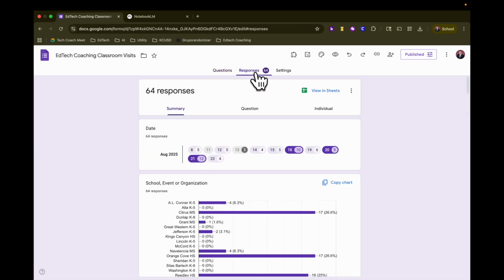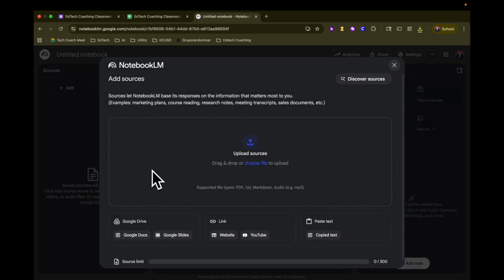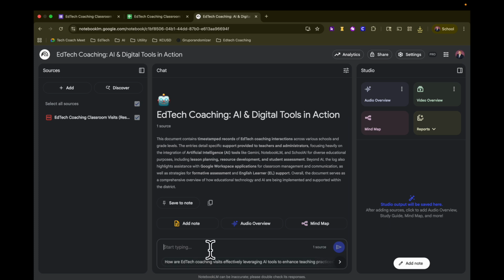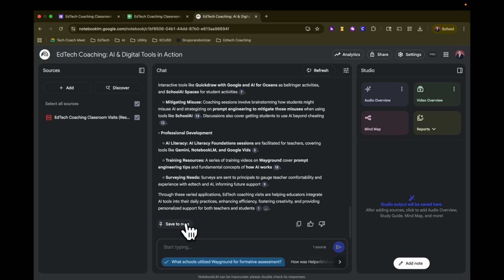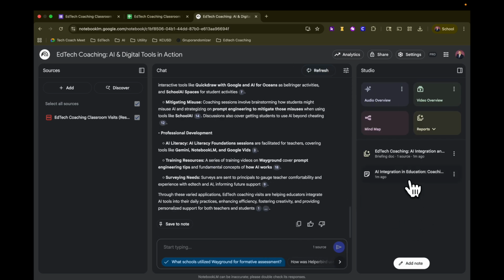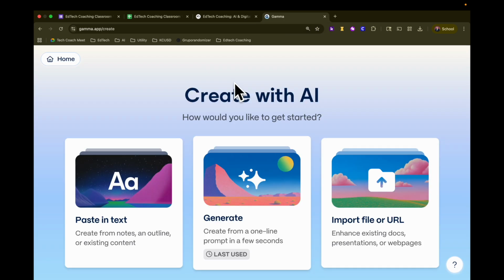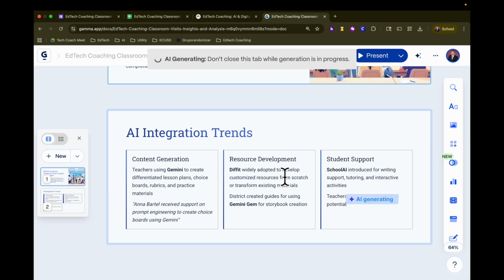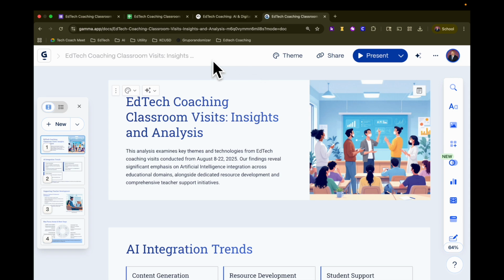How to Use Forms, Sheets, and NotebookLM to Create a Presentation in Gamma